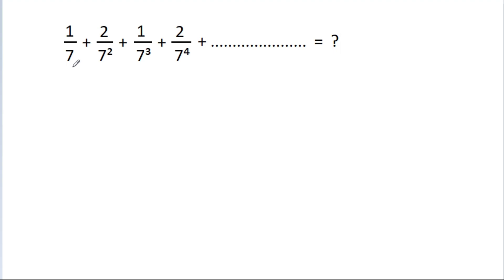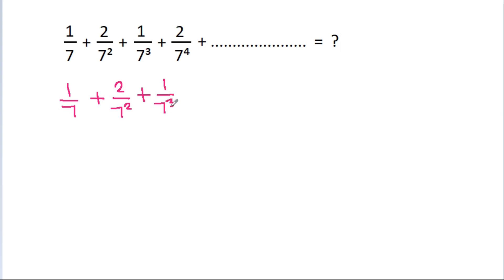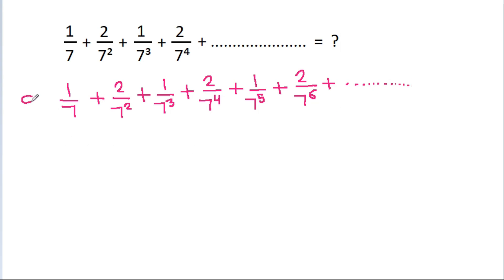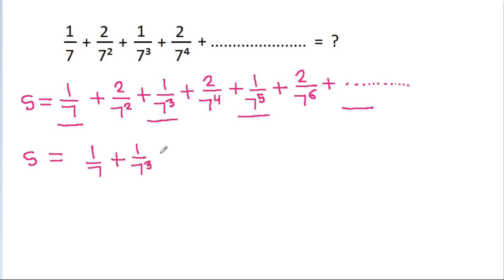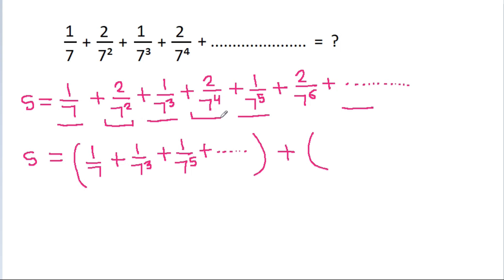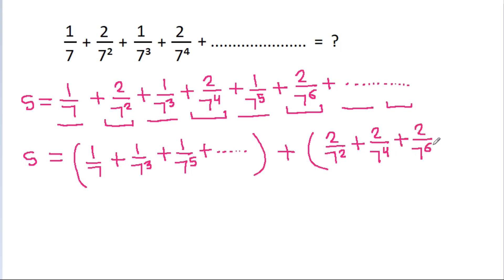Sum of an infinite series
Mr. Gnome
Sambasivam Sathyamoorthy
ஆத்தங்கரை சண்முகம்
Εκπαιδευτήρια Καντά
AR Knowledge
堤修一